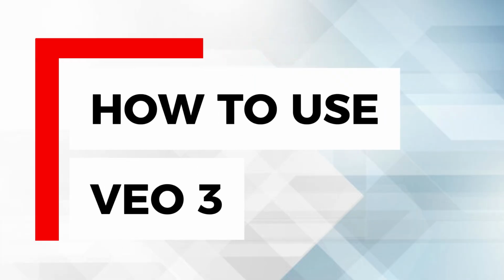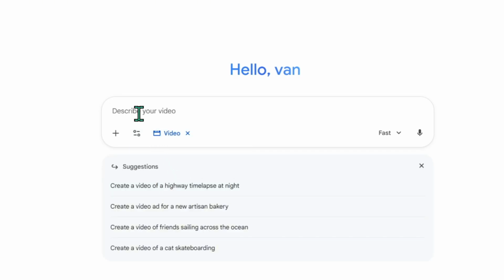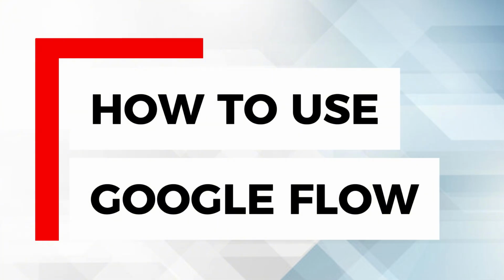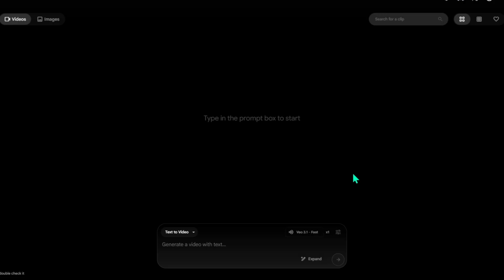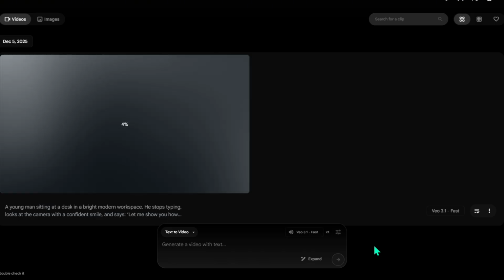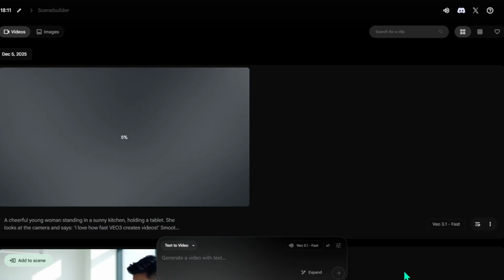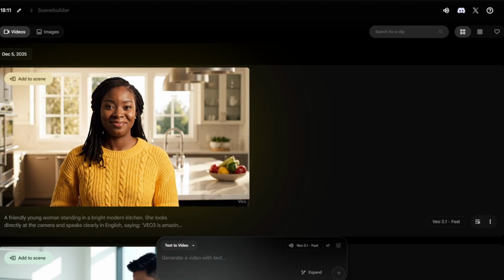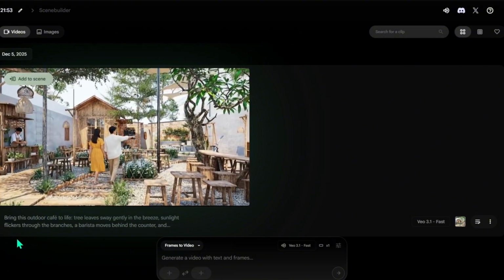Step-by-Step: How to use, Google Veo 3 to Generate Stunning Videos.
Welcome to the future of video creation! In this groundbreaking video, we dive deep into "How to use, Google Veo 3", Google's revolutionary AI video generation model that's setting new standards in the creative world. If you're eager to harness the power of artificial intelligence to produce stunning, high-quality videos, then this is your essential guide. Watch now to learn the ins and outs!

Google Veo 3 promises to transform the way we create content, from short social media clips to professional-grade cinematic sequences. While full public access is anticipated, we'll break down everything we know about "How to use, Google Veo 3" based on official demonstrations and expert analysis. Discover the core functionalities, explore potential workflows, and understand how to craft effective prompts to get the best results from this cutting-edge tool. We'll cover features like text-to-video generation, style transfer, and advanced editing capabilities that will put professional video production within everyone's reach.

This comprehensive overview will prepare you for the moment Google Veo 3 becomes widely available. Learn how to conceptualize your ideas, structure your video prompts, and integrate Veo into your existing creative pipeline. We'll also discuss common questions and provide actionable tips to maximize your creative output with Google's latest innovation. Don't miss out on mastering "How to use, Google Veo 3" before everyone else.